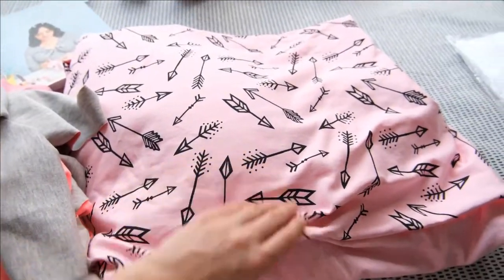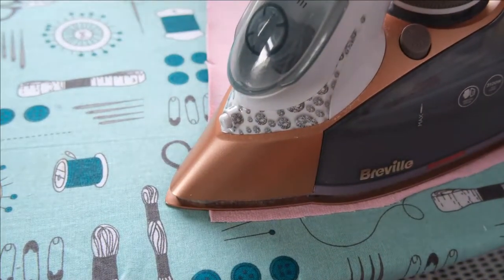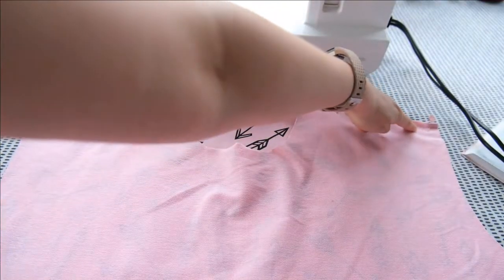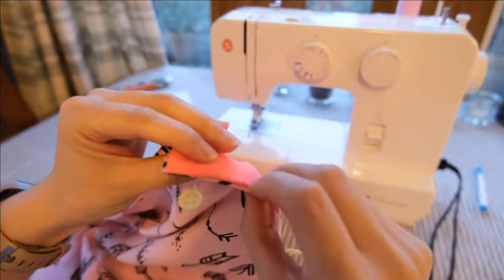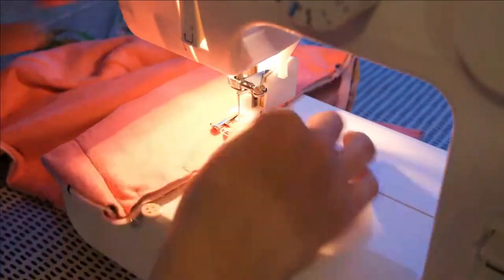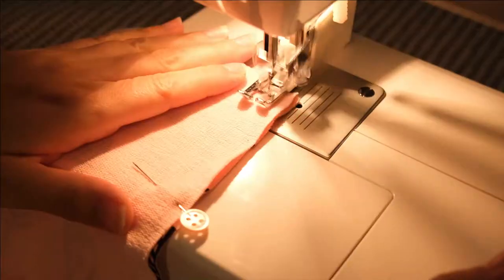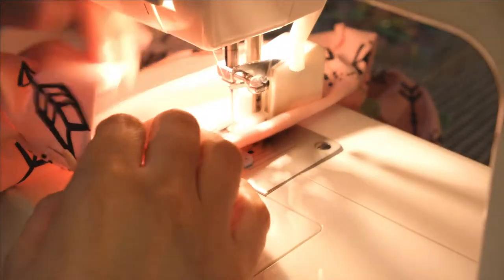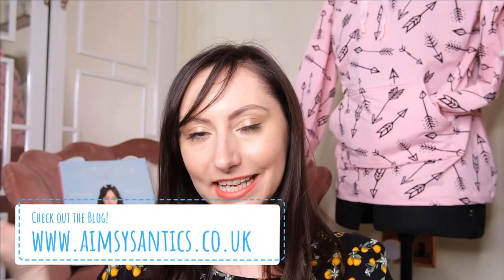How to Make a Hoodie from Scratch | Sewing the Stella Hoodie by TATB | Sew with Me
I am back today with another DIY sewing project and one that is perfect for beginners! I will show you how to make a hoodie from scratch, using the Tilly and the Buttons 'Stella' Hoodie sewing pattern from the book 'Stretch!

This is a perfect addition to your leisurewear, and even better because you have sewn it yourself. It is the matching hoodie to the wonderful 'Stella' Joggers, which I have made previously

Hopefully, this video will help you make a hoodie from scratch and follow along with the 'Stella' hoodie pattern. Or maybe it will just give you the inspiration to start sewing your own clothing!

Let's get sewing!